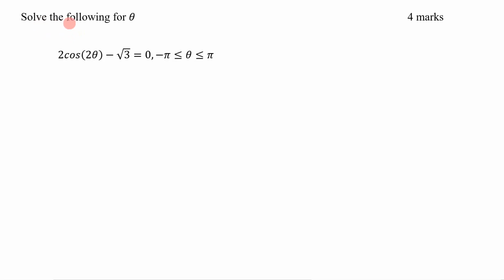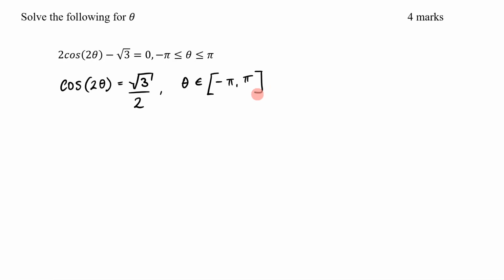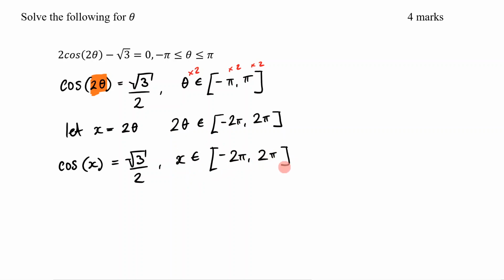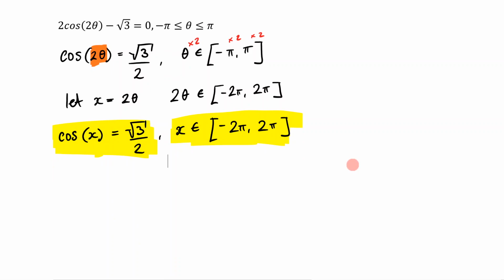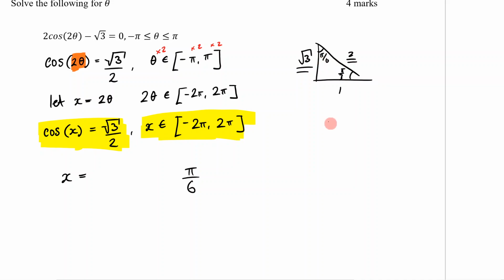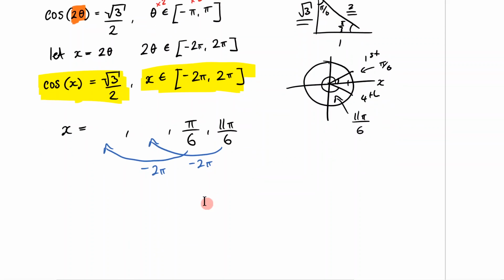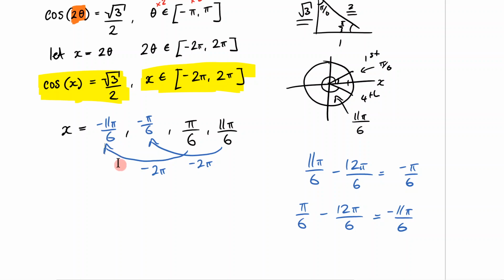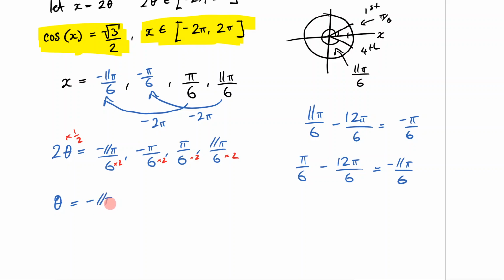Q7b Solving Trig Equation